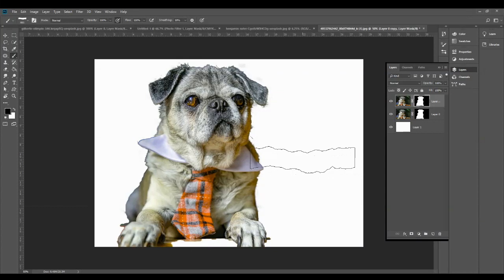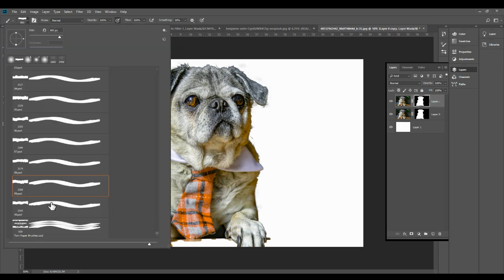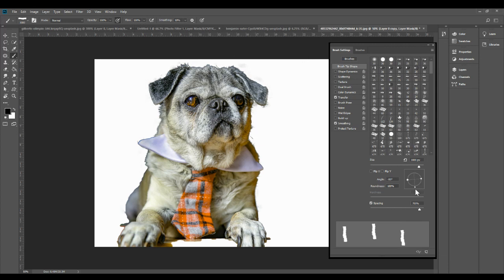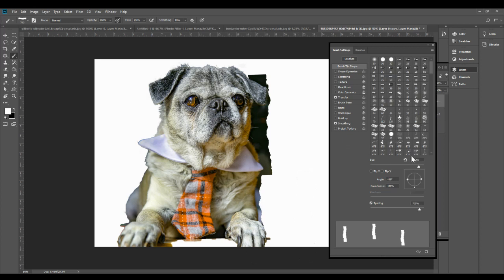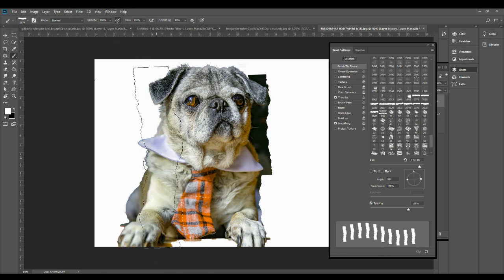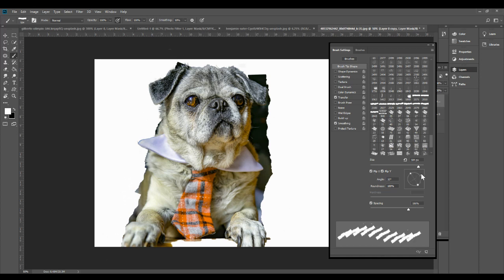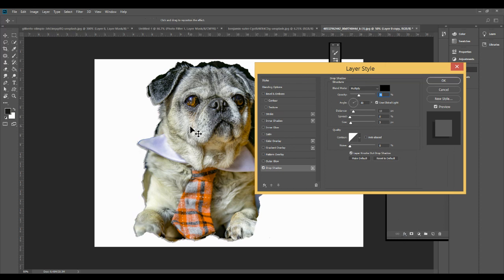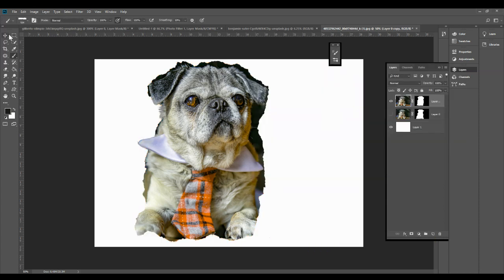Torn Edges Rotating Multiple Brushes